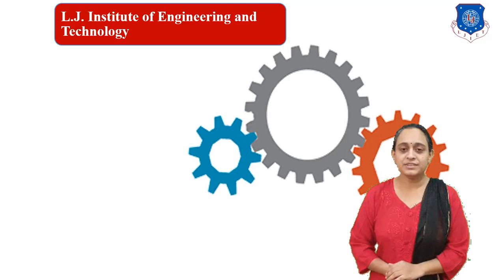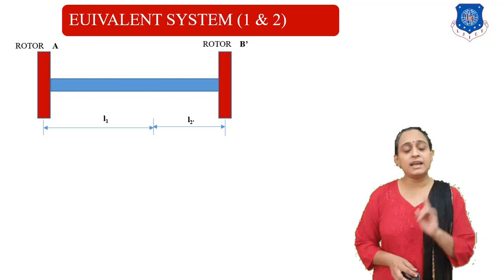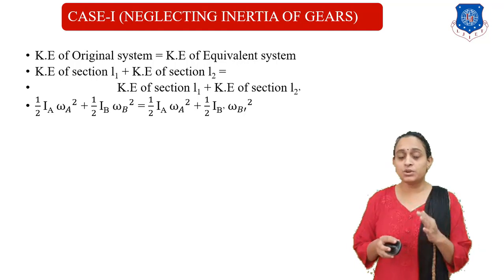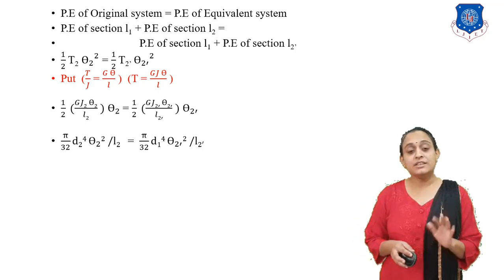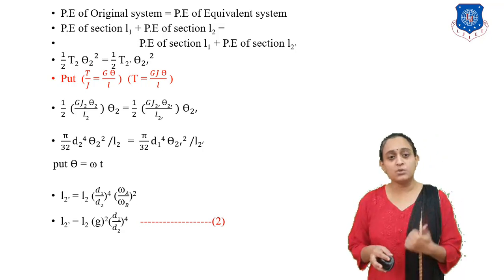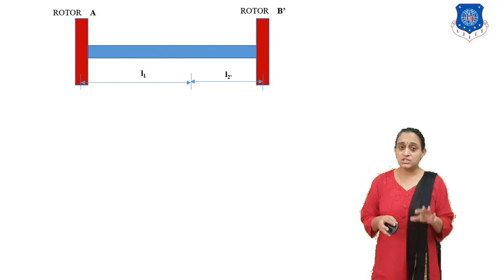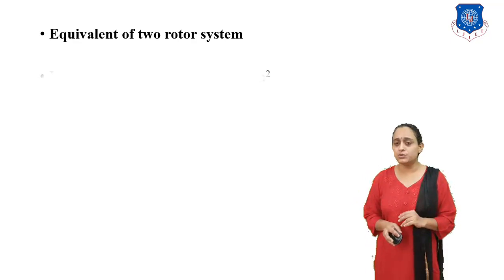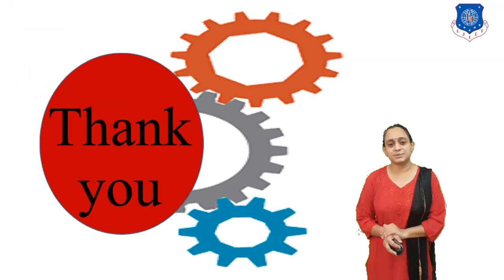L 28 Gear System Based on Torsional Vibration Theory and Numerical | Free vibration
Online Lecture series of Dynamics of Machinery by MiliTrivedi LJIET LJ University

Dynamics of machinery, Torsion vibration, gear system

Next Lecture Link-L 29 Explanation of Forced Damped Vibration and Magnification factor | Forced Damped vibrations |